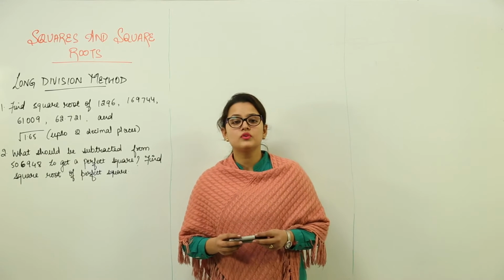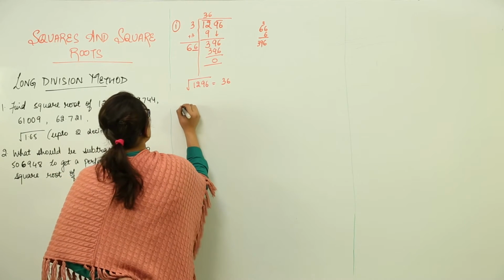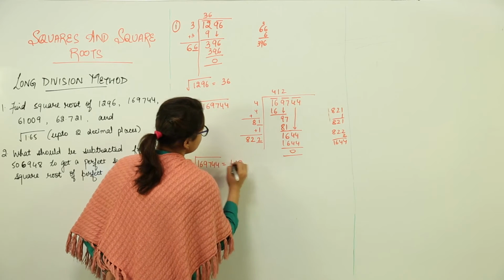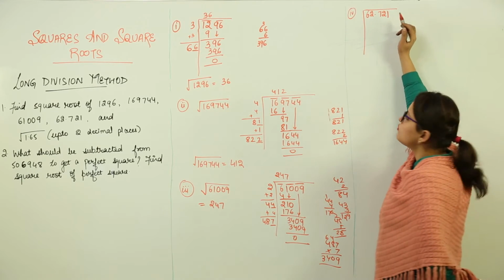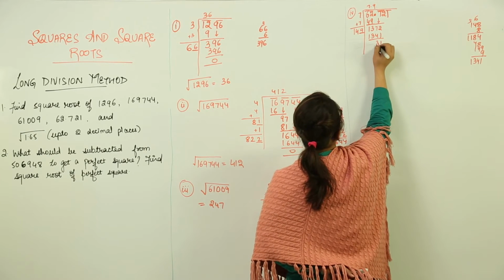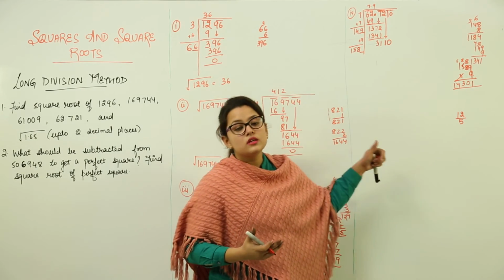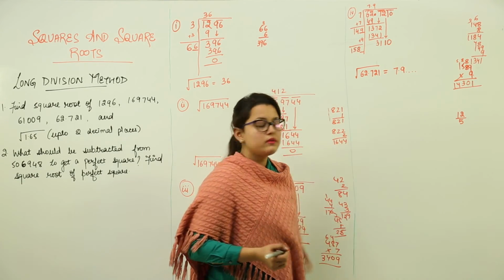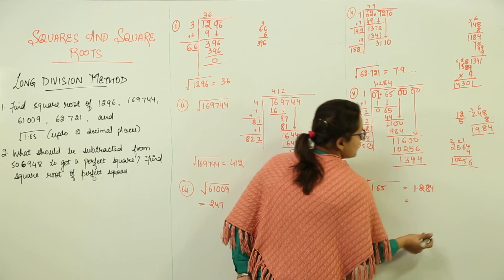learn Fee l Important Lecture l | SQUARE AND ROOTS l CBSE l CLASS 8 | MATHS | CHAPTER 6l L42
Square Root( CBSE Class 8 ) have been explained in this bullet course and each and every minute detail has been covered so that students have a thorough understanding and can deal with any question based on this topic.